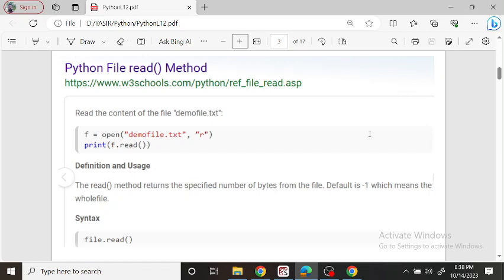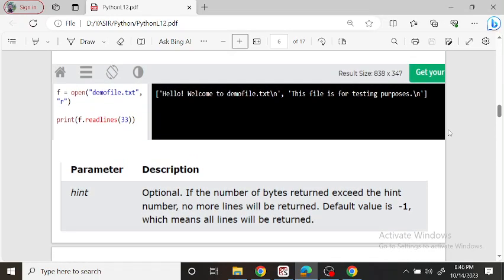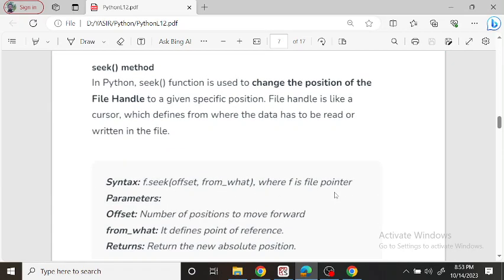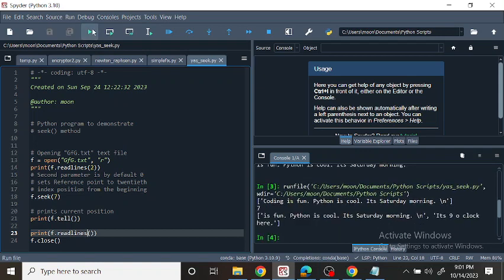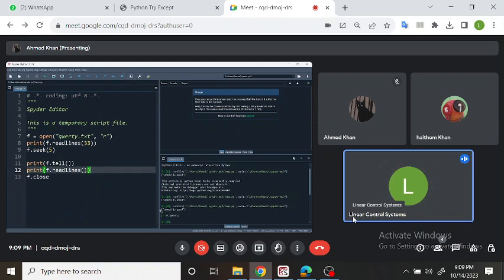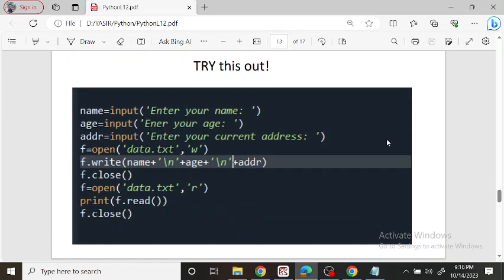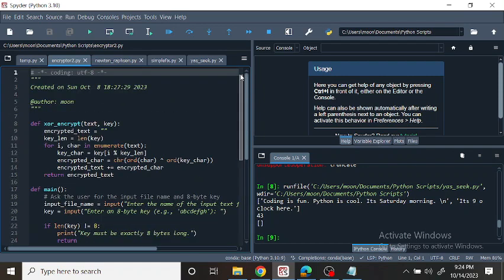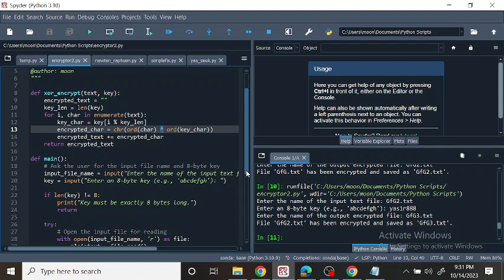Python Programming Lecture 12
In this lecture we talk about seek() tell() truncate() open() close() file reading writing operation and also encryption and decryption.